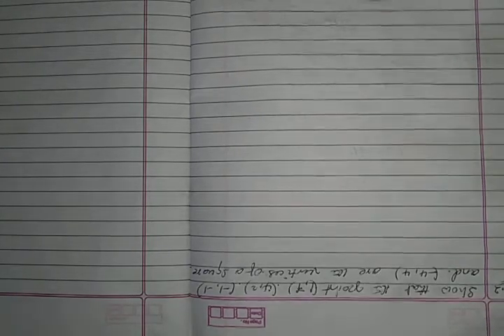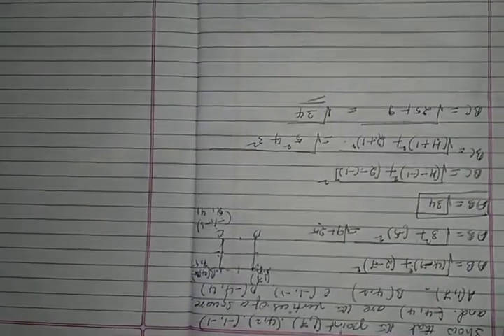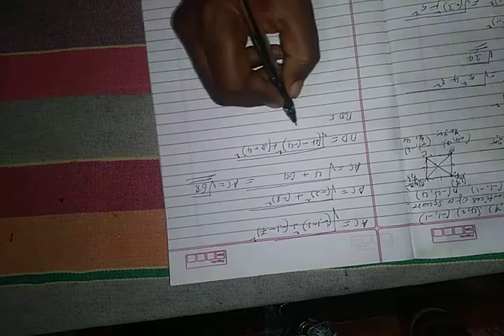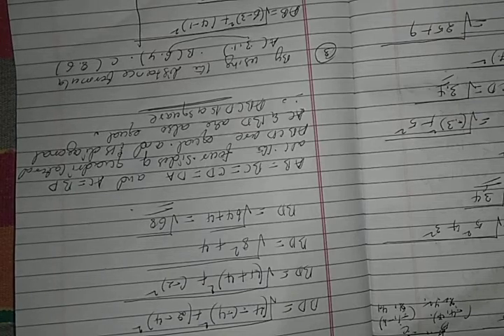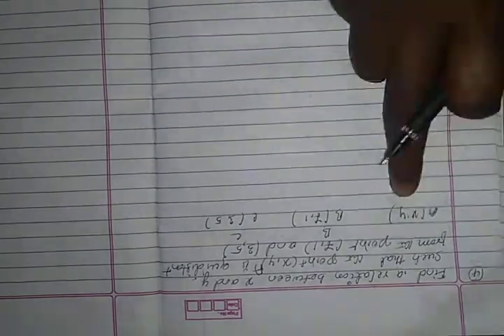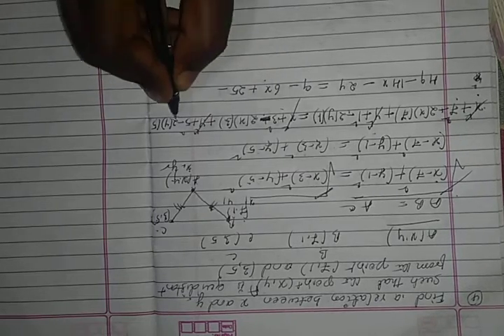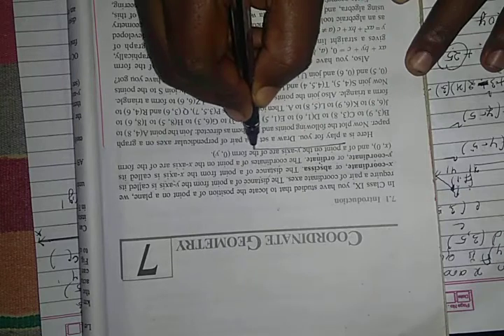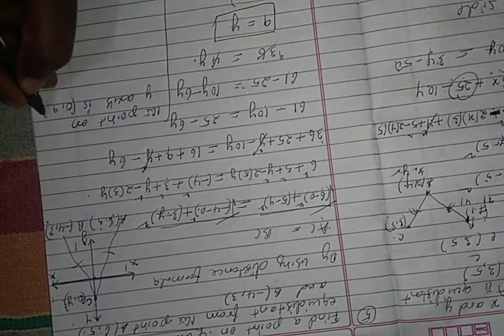CLASS X: MATHEMATICS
COORDINATES GEOMETRY 2